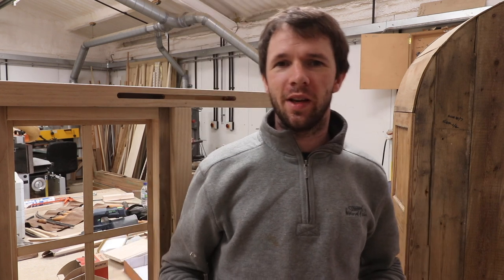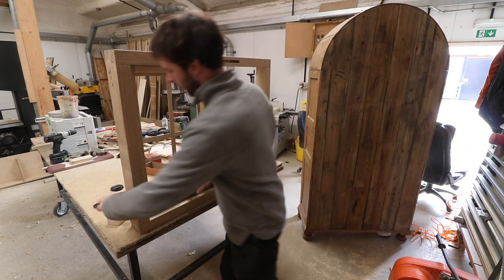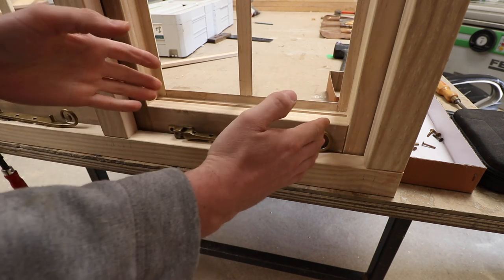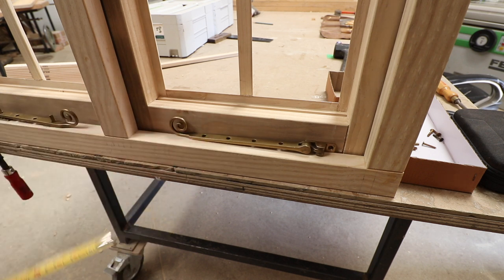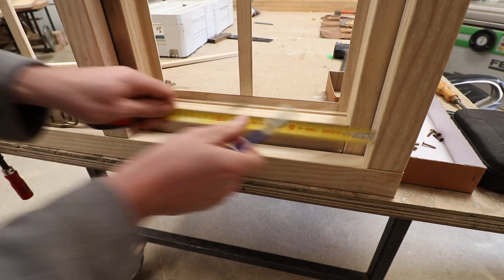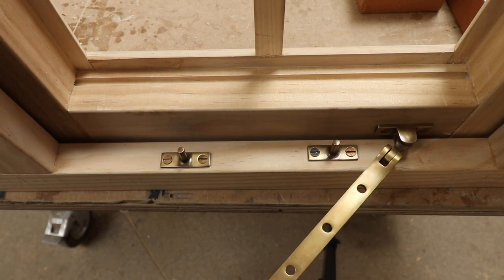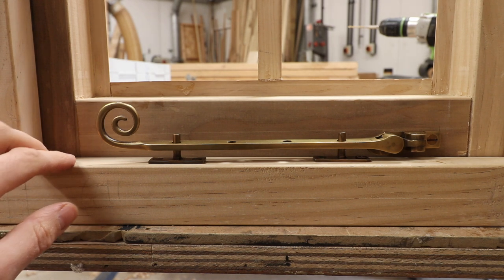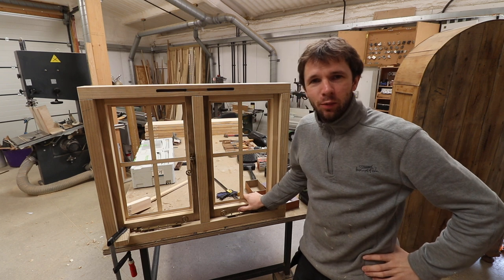How to Install a Traditional Window Casement Stay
Learn how to install a Traditional casement window stay and pins with this instructional video. I’ll teach you how to install the arm onto the window opening casement and fine tune the stay and pins on the frame so it works flawlessly.

qpwoeirutyghfjdkslazmxncnv38